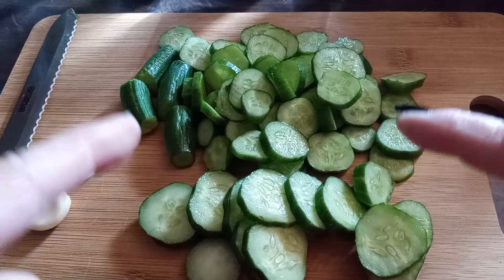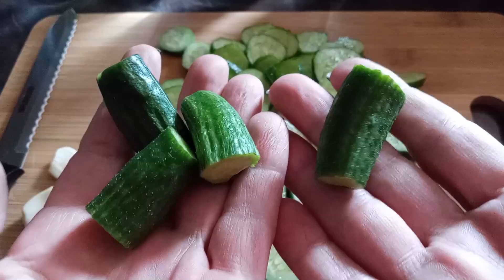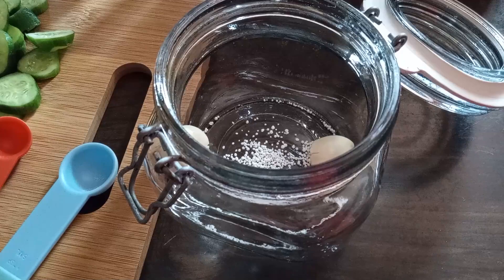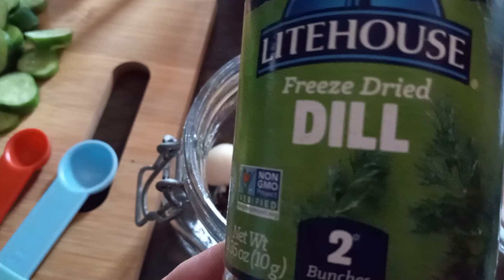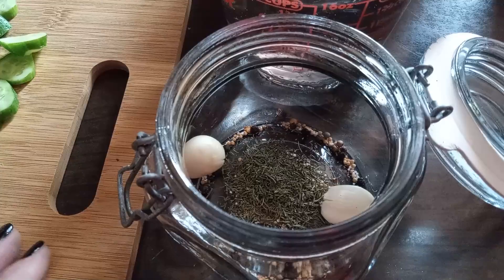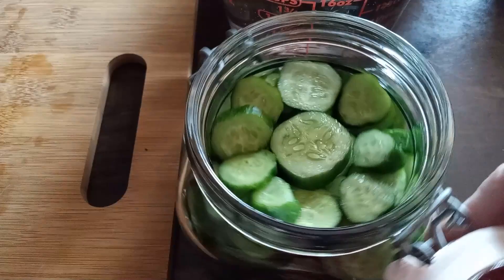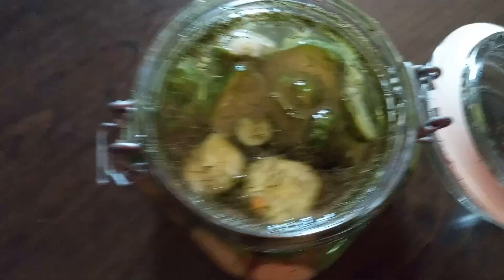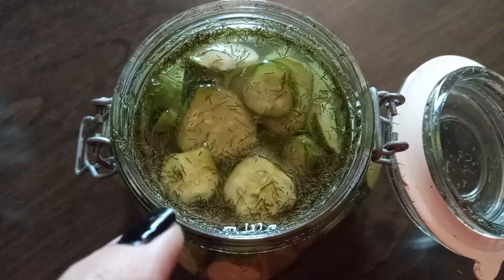Quick Garlic (claussen) Pickles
Hi, everyone!
We love pickles here. And, we really love claussen pickles. My first 2 months of gardening season, I spend impatiently waiting for my first cucumber harvest. lol
 I've tried many recipes over the years, but this one is superb.

Recipe:
This recipe is for 10-15 pickling cucumbers.

You'll need:
10-15 pickling cucumbers
1 quart tap water
1/4 cup distilled white vinegar
1 tablespoon canning salt (or sea salt)
1/4 teaspoon mustard seed
1 teaspoon black peppercorns
2 teaspoons dried or freeze dried dill
2 garlic cloves
Sprinkle of red pepper flakes (for real claussen pickles)

In your quart of water, add your vinegar and salt, and stir until the salt is dissolved.
In your (quart) pickle jar, add the dill, garlic, mustard seed, peppercorns, rd pepper flakes, (and 1/2 teaspoon pickle crisp if you use it).

Take your cucumbers and slice off both ends. This ensures your pickles won't be mushy, and that your brine won't end up cloudy.
Slice your cucumbers in rounds, spears, halves, or whatever you prefer.
Put all of your cucumbers in the jar, filling it to the neck of the jar, only.  Then pour your brine over your cucumbers. *Do not fill to the top. Fill only to cover all of the cucumbers, leaving the neck of the jar empty.
Leave your jar open (put a paper towel or coffee filter over it), or just make sure you leave the lid off slightly so that air can escape the jar.
Put the jar on your counter for 24 hours. After 24 hours, leaving the lid off, put the jar into your refrigerator for another 24 hours. After that, put your lid on tight, shake the jar up well, and you have delicious pickles!
The flavor will continue to get better over several days, and these pickles will last about 6 months in the fridge.

**If you just want to make your own pickles but don't have a garden, you can (in many grocery stores), buy bags of pickling cucumbers in the produce department, to take home and make pickles out of.

If you'd like to send me something from Amazon to help the channel grow, thank you!